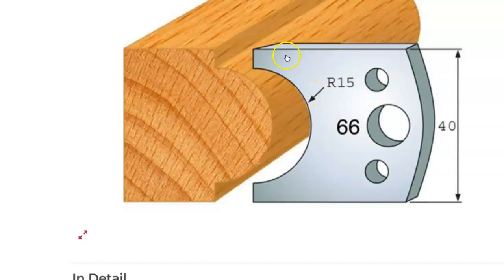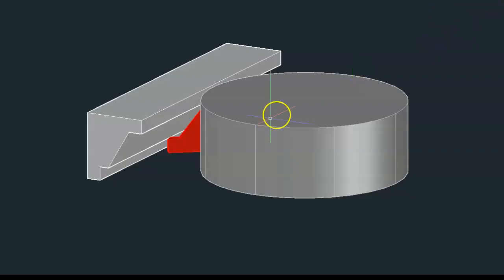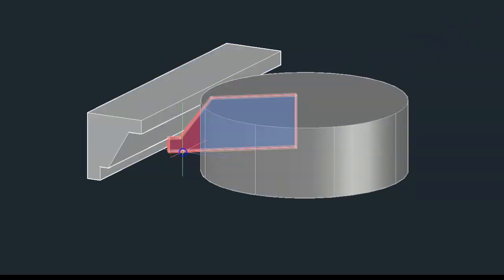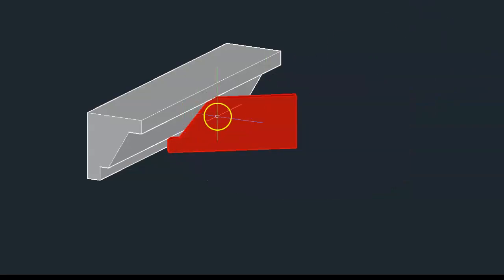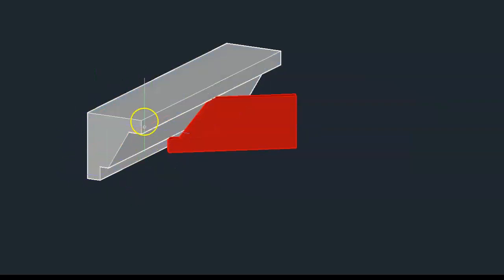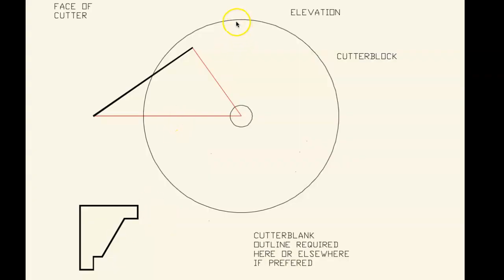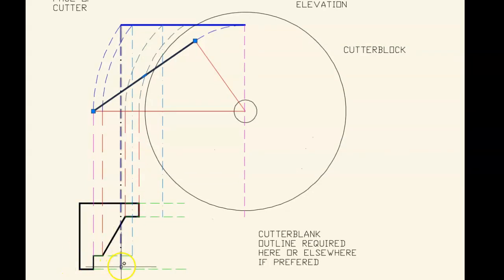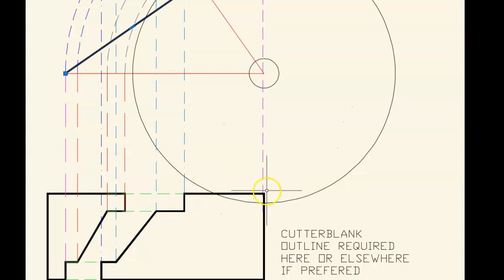CUTTER P6 V1 SEPT2020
Instruction on how to make a cutter profile from a given profile by hand drawing